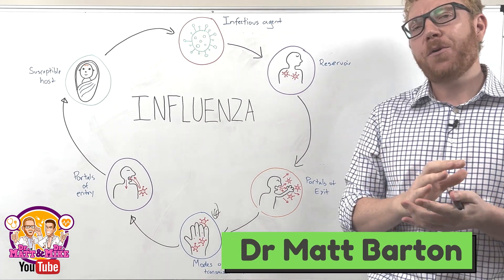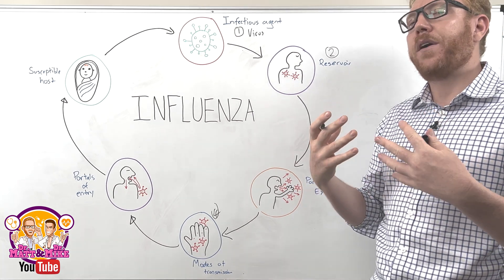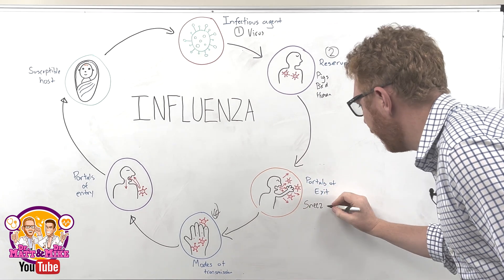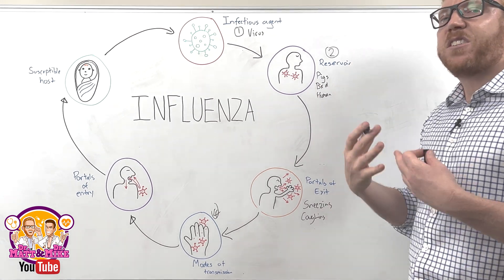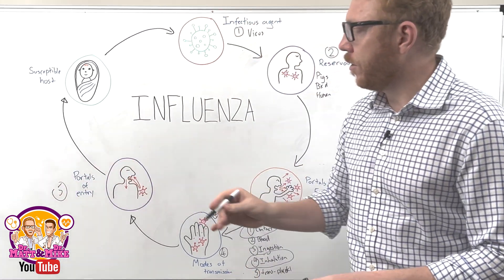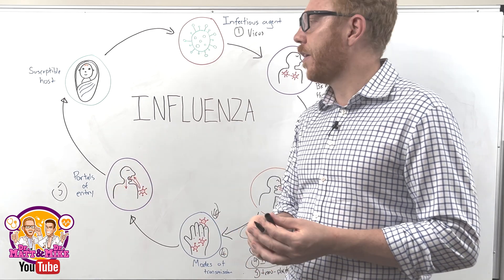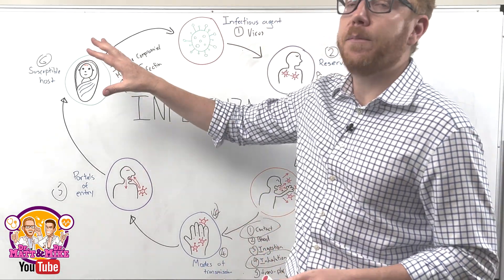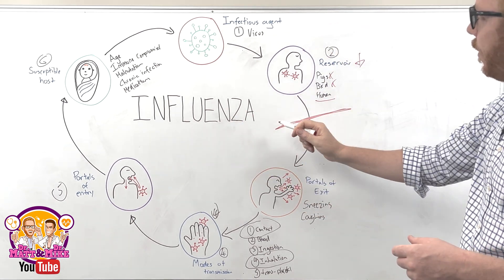Chain of Infection | How does disease spread?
In this video, Dr Matt explains the chain of infection. Using the influenza virus as an example he explores how a virus is transmitted from host to host and the methods we can use to stop the chain.